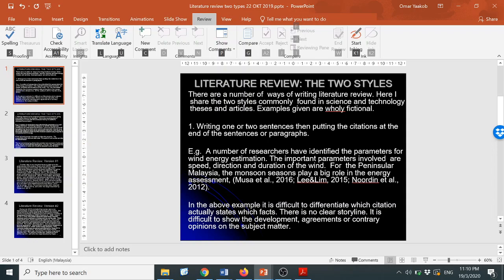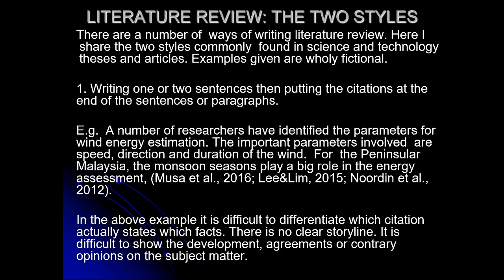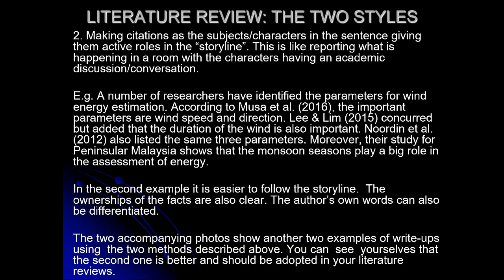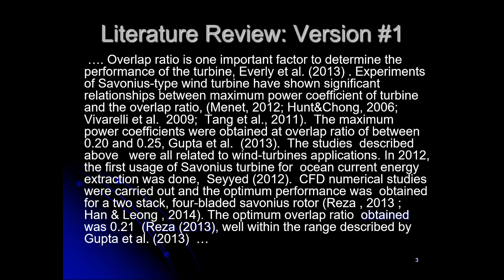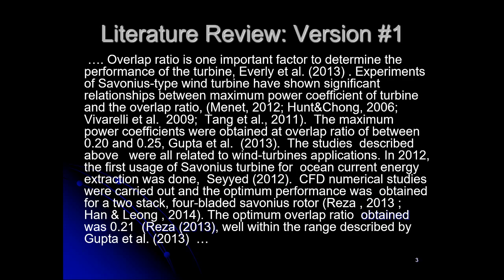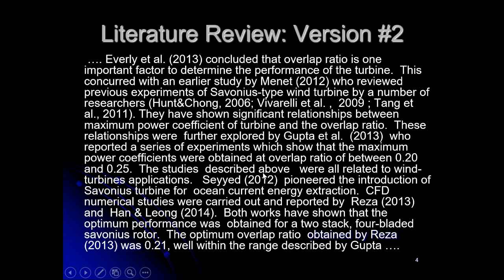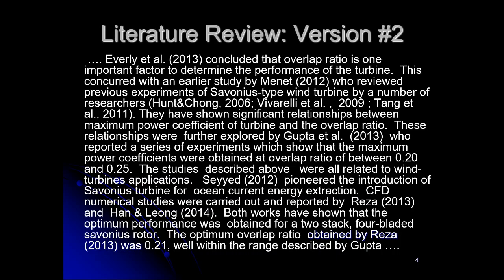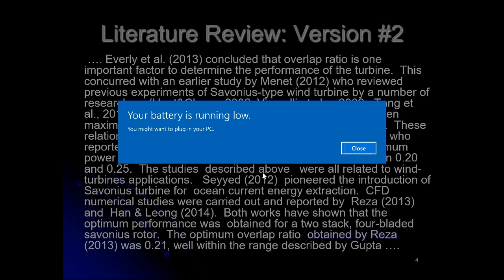Two styles of literature review citations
There are two ways of writing literature review citations. This video presents the two methods and recommends the second method, which is  the "academic conversation" style.